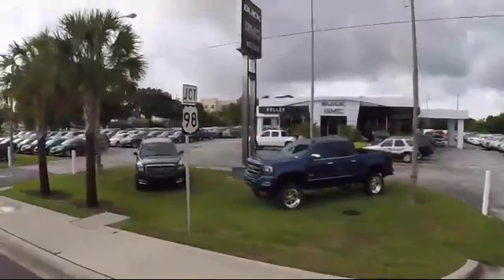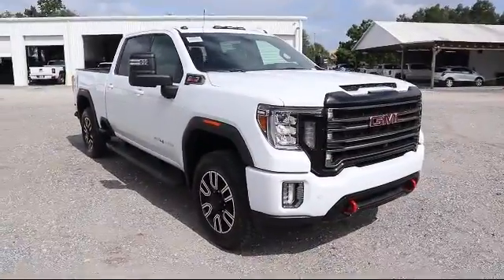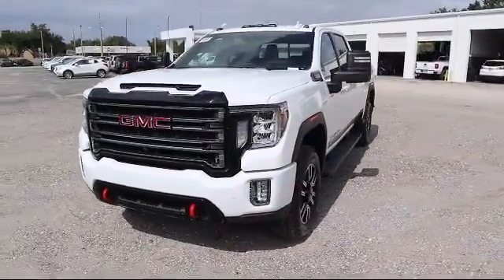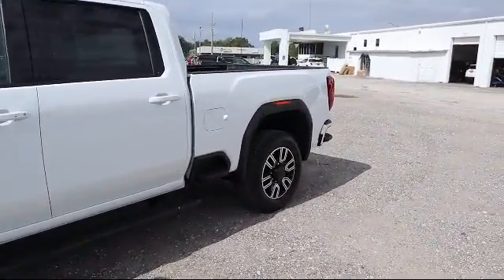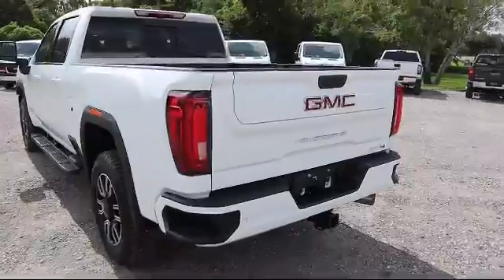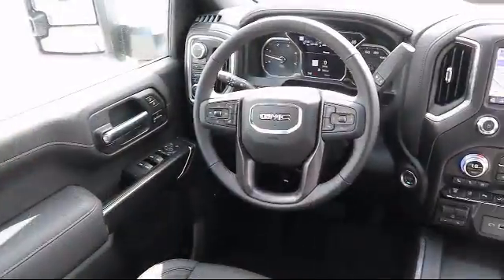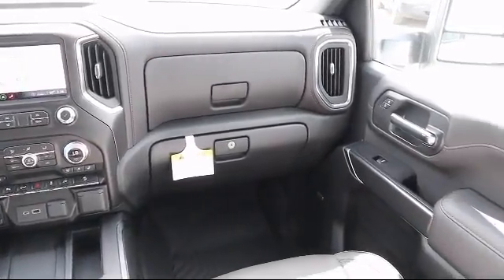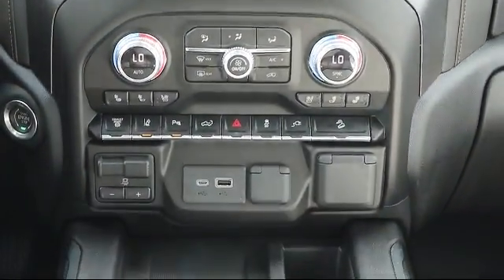2020 GMC SIERRA 2500HD AT4 Bartow Lakeland Auburndale Winter Haven Tampa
2020 GMC SIERRA 2500HD AT4 Stock Number: 20813 Vin:1GT49PEY0LF316952.

255 W Van Fleet Dr